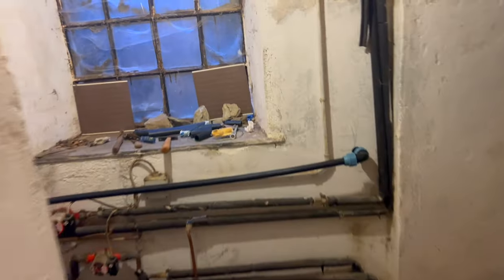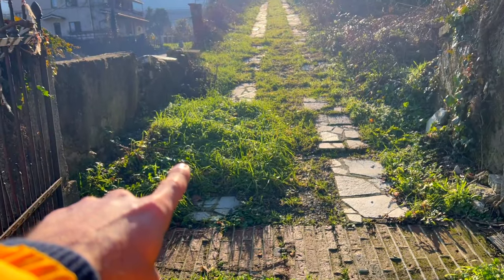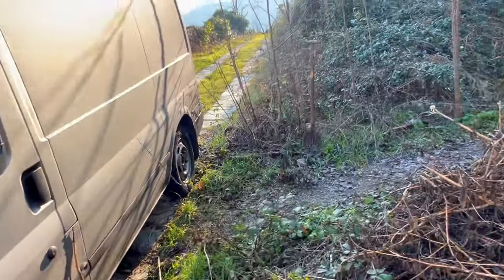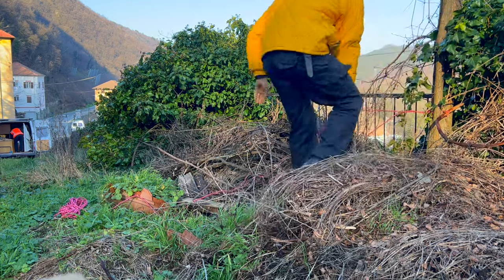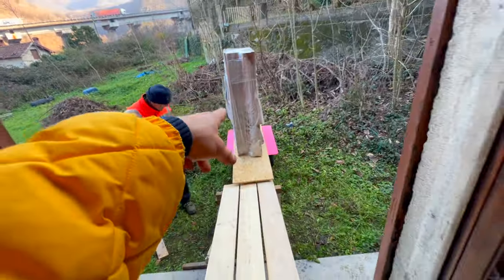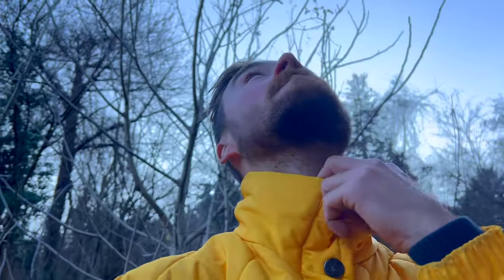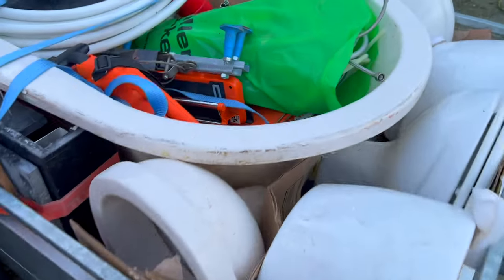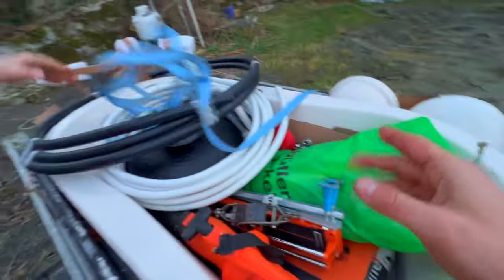056 || This Will Be Amazing In Our Living Room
It took us quite some effort, but we finally got this beautiful piece into the villa. It really ties the room together.
Join us today as we get some more exercises in.

We have risked every, including our jobs, to save this beautifull piece of history. With your support we can continue this quest. Of course, only financially support when you are able to. By watching our videos, we also know that you got our backs :)

All the videos in chronological order!

My name is Sam and together with my girlfriend Lyanne, I am on a quest to restore the beauty of this old Italian villa from 1895. Join us as we have to let go of our Dutch habits to fit in in our Italian surroundings, were the word 'plan' gets redefined and our tastebuds are awakened.
The goal of this project is to show that with limited financial means and a lot of optimism we can resurrect the beauty of this abandoned villa in a green and sustainable way. But most of all learn from everything that we encounter and enjoy it whilst we're at it.